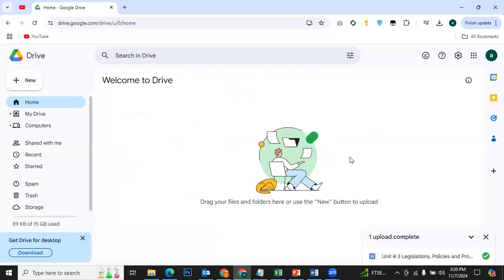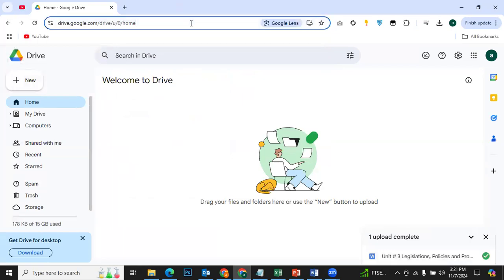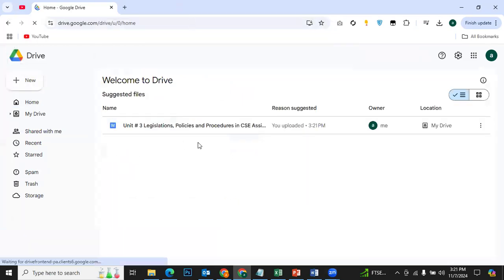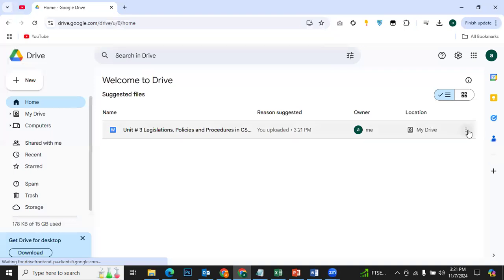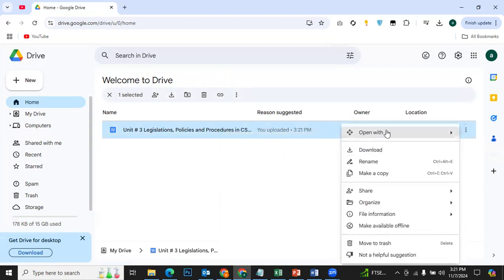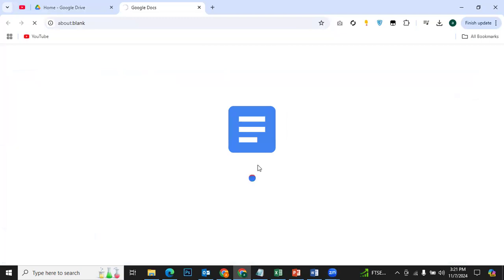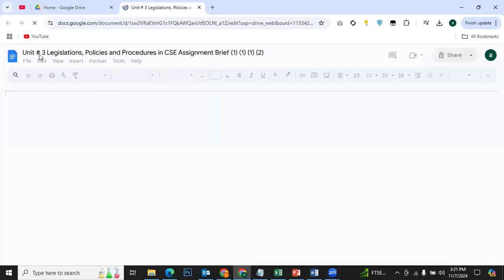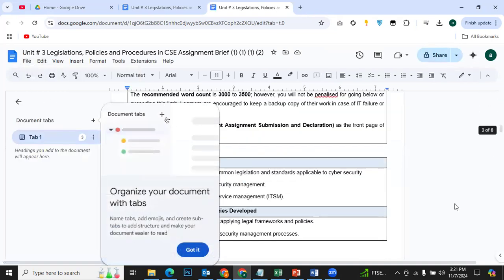Convert Word to Google Doc (Fast & Easy Method 2025)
Word to Google Doc conversion made simple. In this video, I’ll show you step by step how to convert a Microsoft Word document into a Google Doc without losing formatting, images, or layout.

This beginner-friendly tutorial is perfect for students, teachers, and professionals who want to edit Word files online using Google Docs. You’ll learn how to upload Word documents to Google Drive, open them in Google Docs, and save them correctly for easy sharing and collaboration.

By following this guide, you can work from anywhere, collaborate in real time, and manage documents efficiently using Google Docs. No extra software or technical skills required—just follow along and convert Word to Google Docs in minutes.